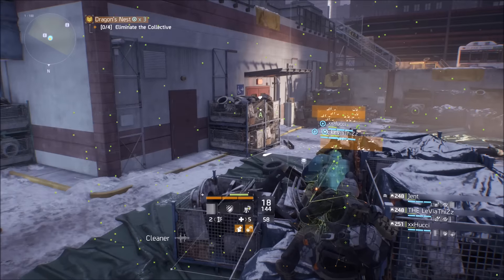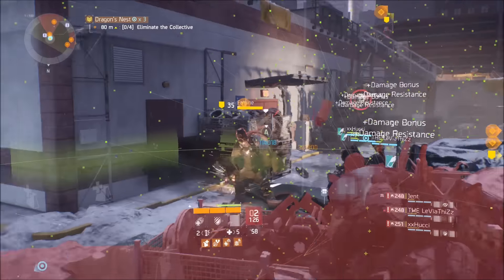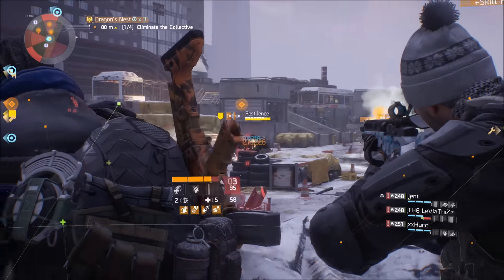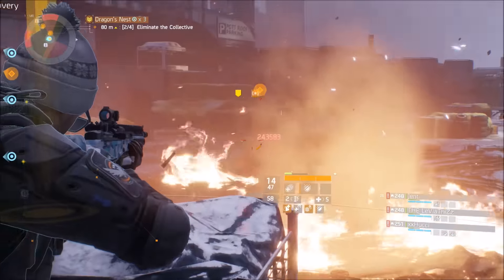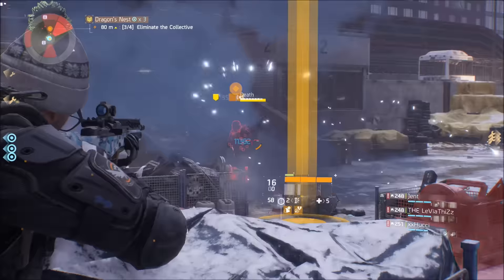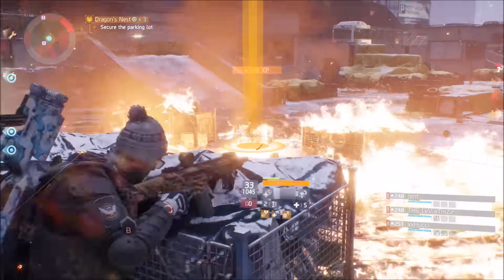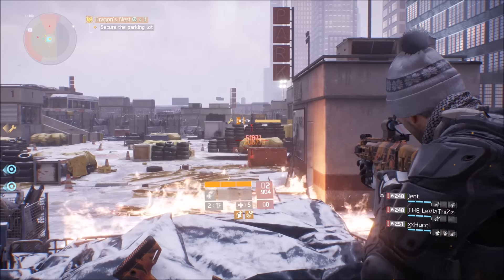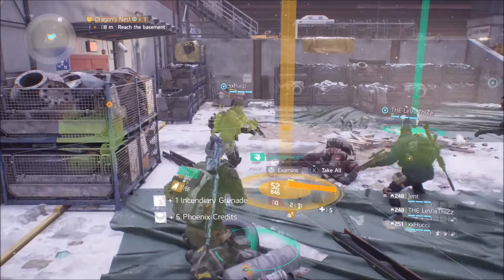BEST WAY TO FARM 268 GEAR SETS & 229 WEAPONS! THE DIVISION BEST LOOT FARM EVER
Can We Try to Hit 50 Likes? Thanks!

The BEST Way To Farm 268 Gear Sets & 229 High End Weapons | The Division